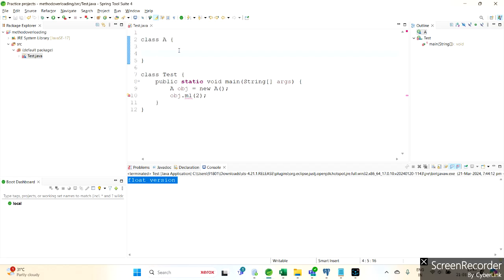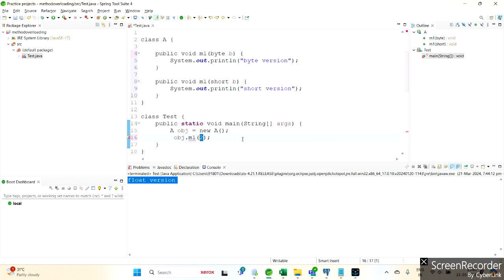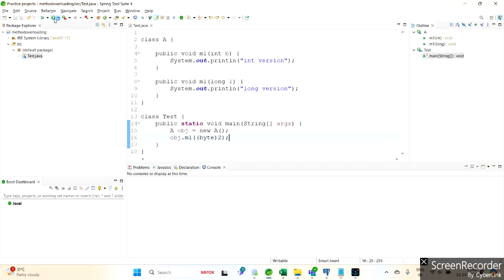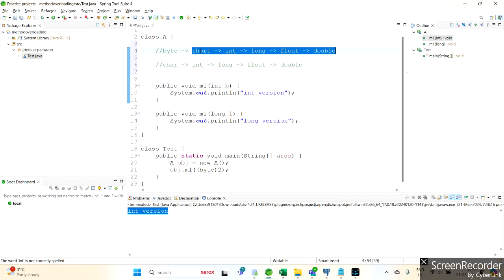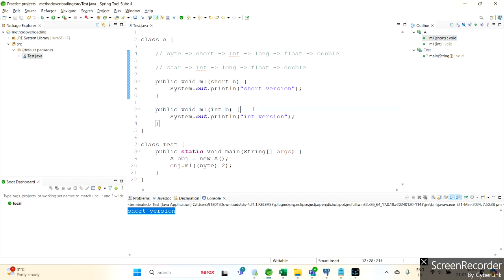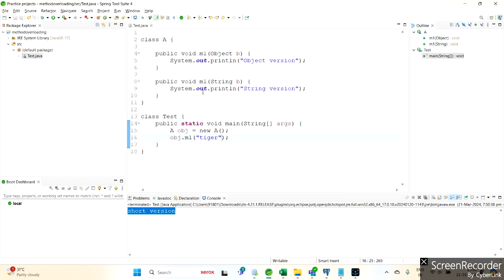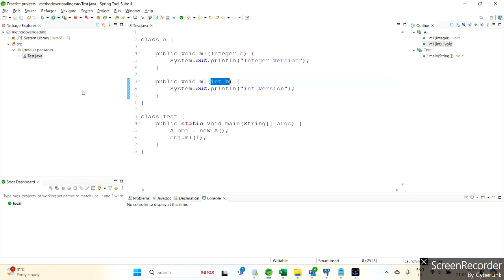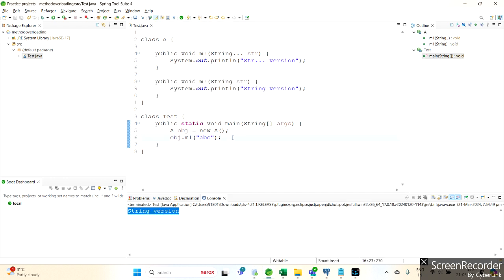Method overloading in depth | Java Interview questions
Prepare for your next Java interview with our comprehensive guide to method overloading! Learn essential concepts, tackle common interview questions, and ace your technical discussions. Whether you're a job seeker or a curious learner, this video is your gateway to mastering Java method overloading.